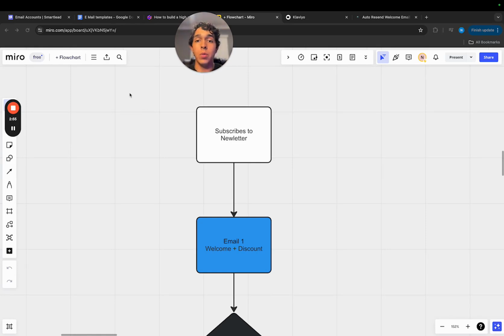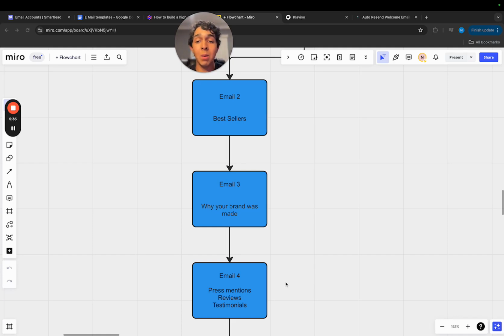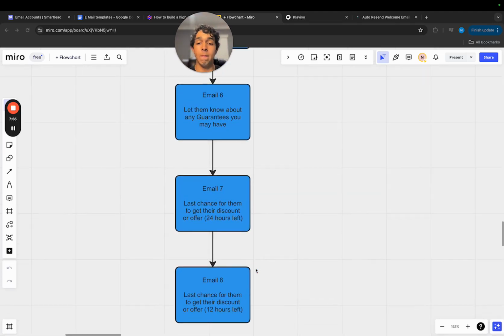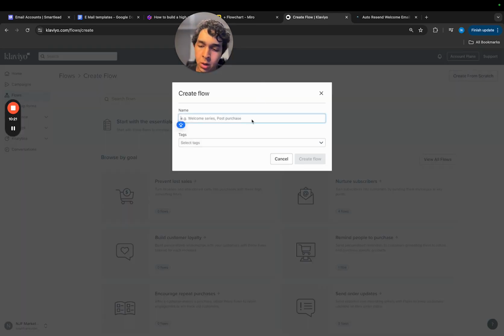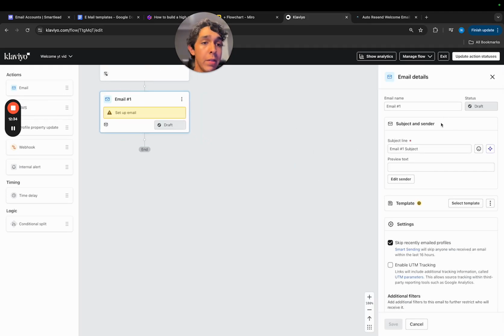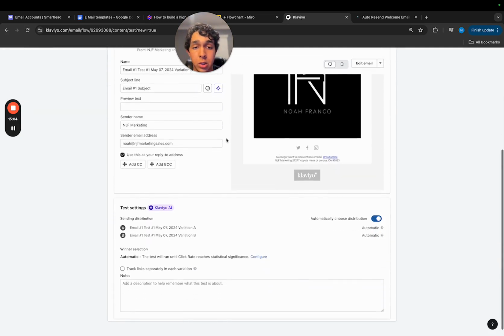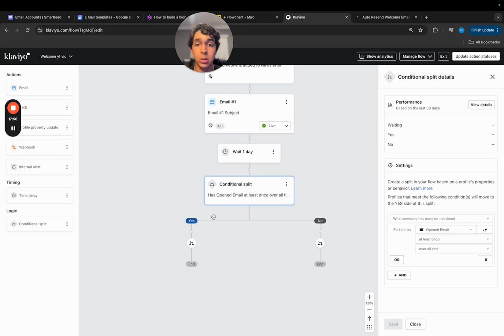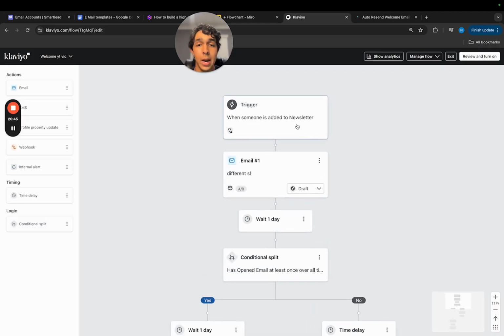How to build a High-Converting Welcome Flow (Step-by-Step Klaviyo Tutorial)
In this video, you'll learn how to build a High-Converting Welcome Flow (Step-by-Step Klaviyo Tutorial)

Hope I was able to provide value for all of your e-commerce brand & Shopify store owners by creating a cash printing welcome flow.

Let me know of any other content ideas around e-commerce email marketing that you guys would like to see!